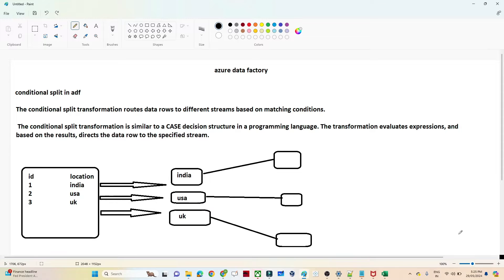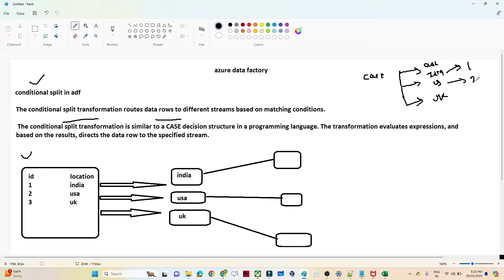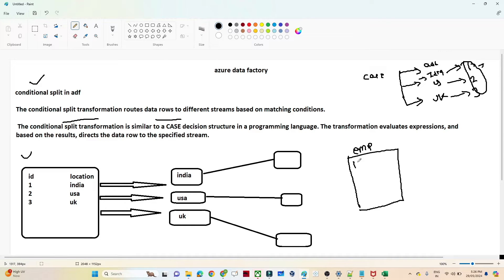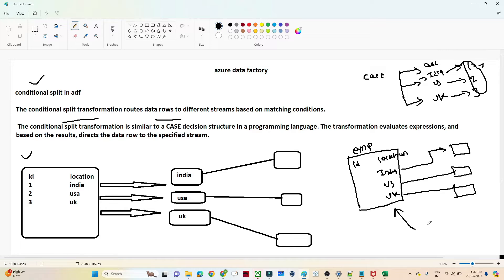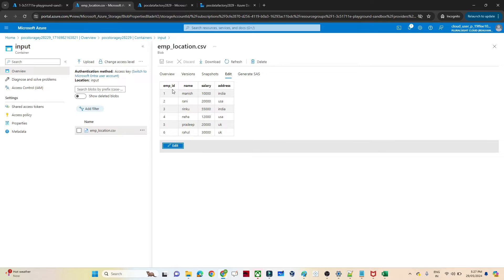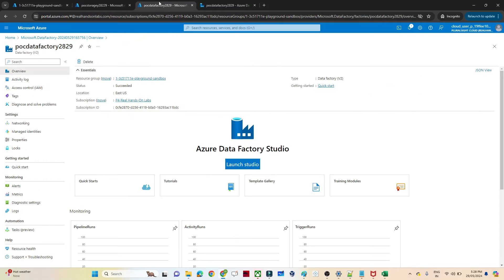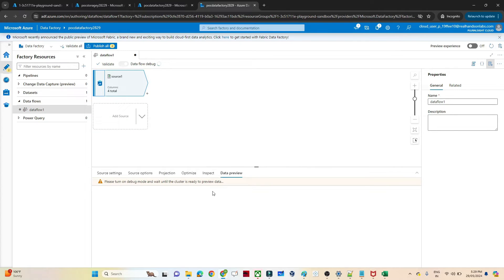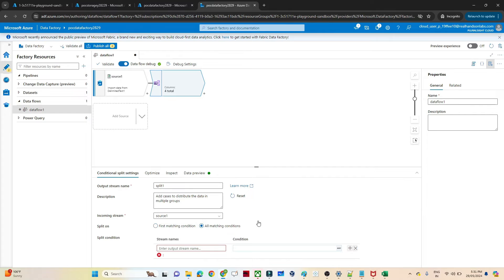40. Conditional Split Transformation in azure data factory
In this video, i discussed about Conditional Split Transformation in Mapping Data Flow in Azure Data Factory.

Conditional Split Transformation in azure data factory

dataset